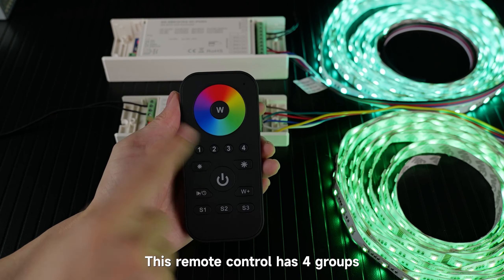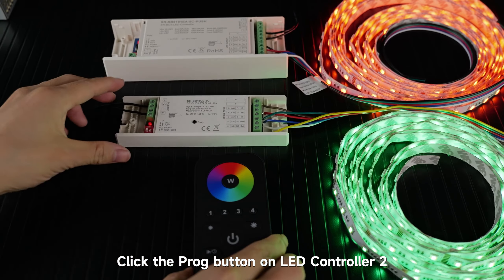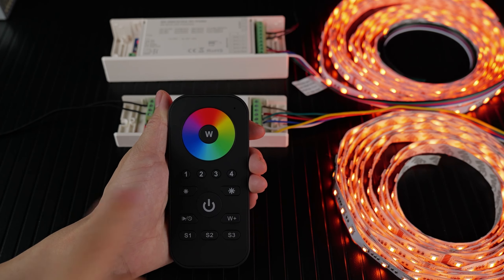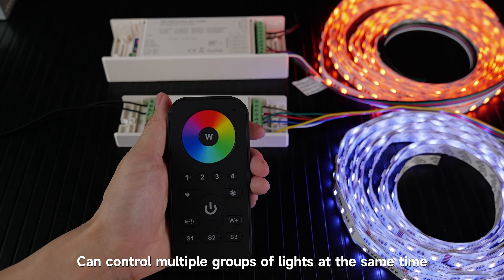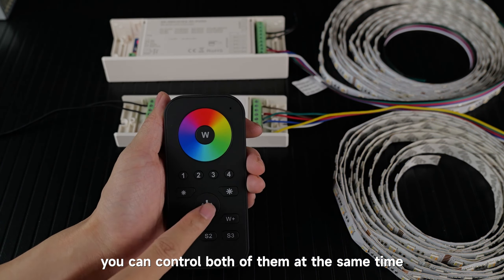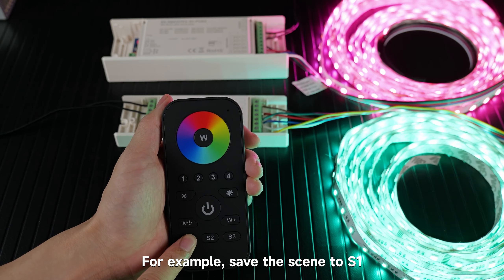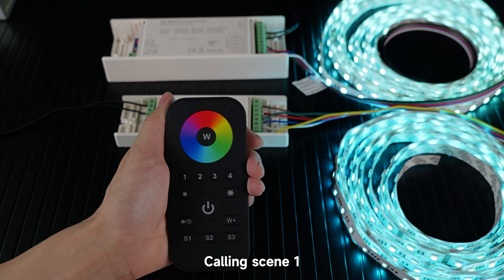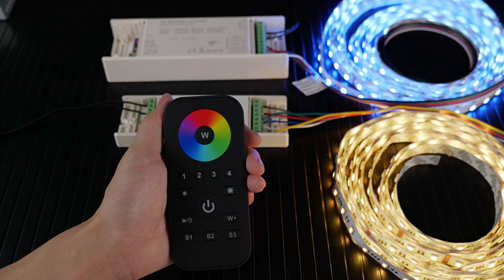2.4G Mesh RGB+CCT Remote Controller_SR-SB2819S-RGB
2.4G Mesh RGB+CCT Remote Controller_SR-SB2819S-RGB